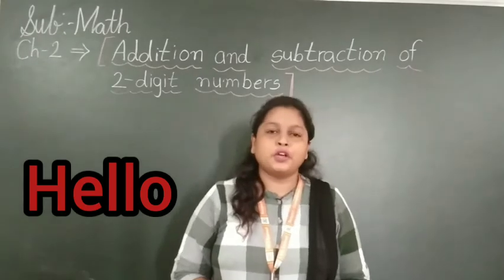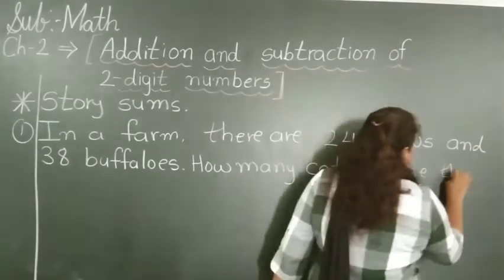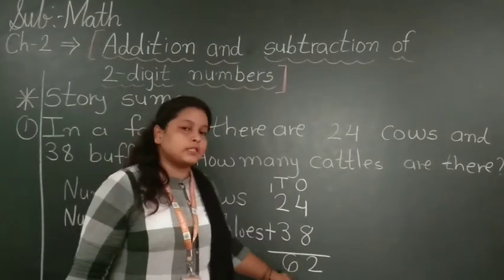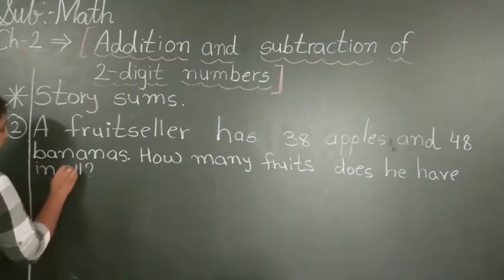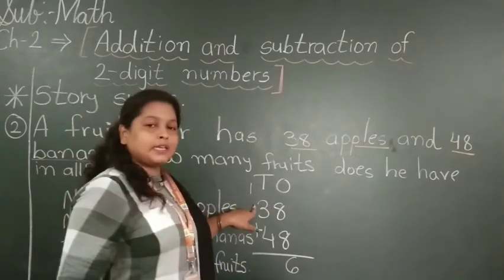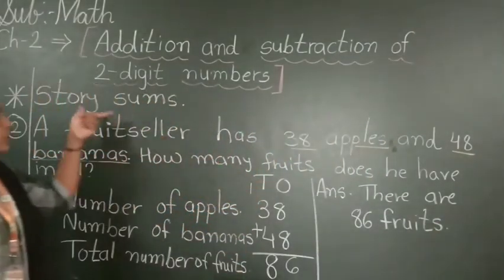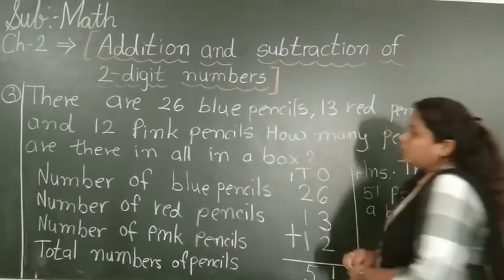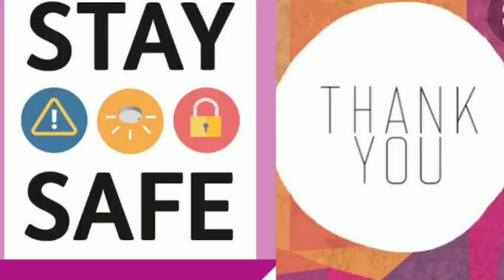EM Grade 2 Math Ch-2 Addition and Subtraction of 2 digit numbers (Part-9)